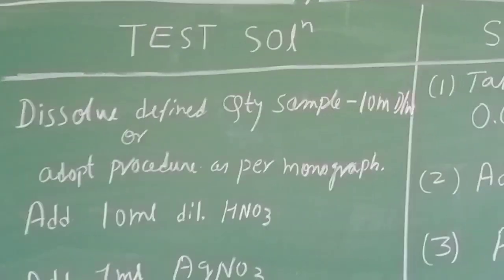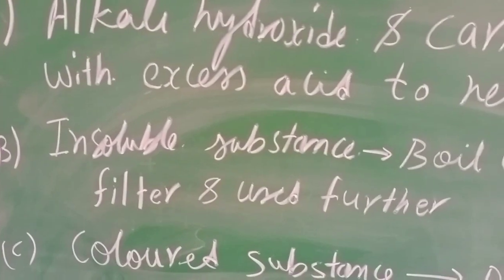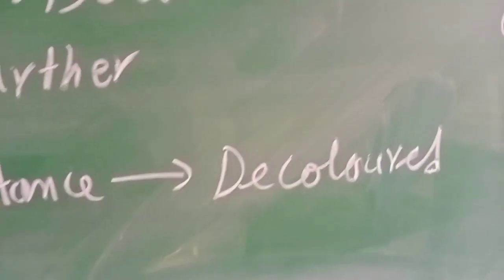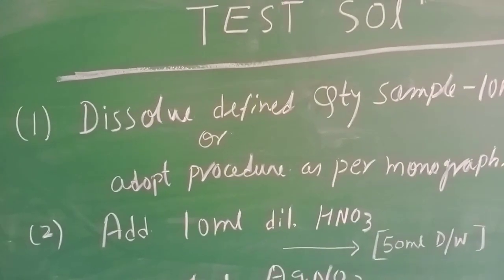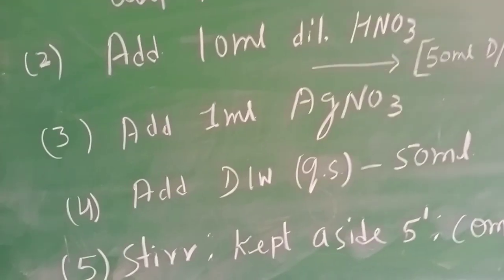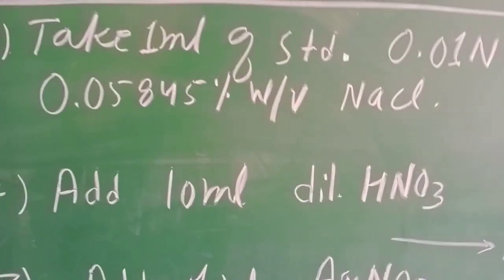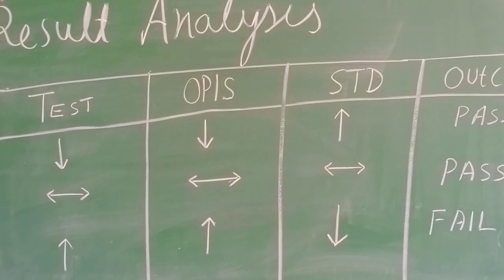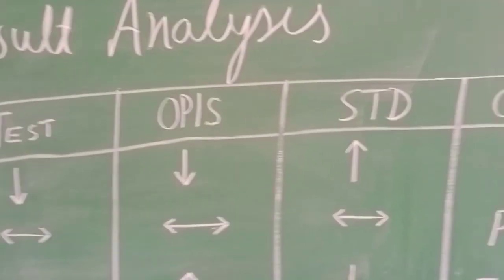Sample Preparation and Procedure for Limit Test for Chloride by Deepak Chowrasia